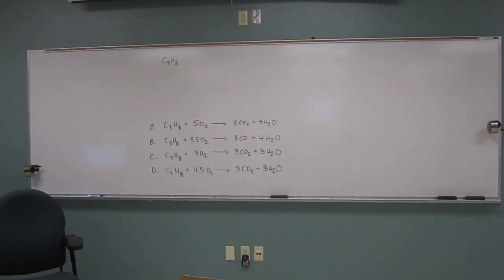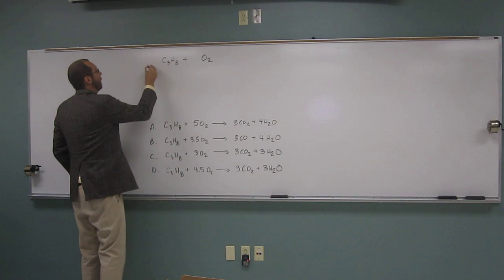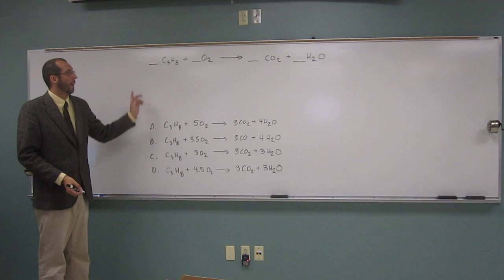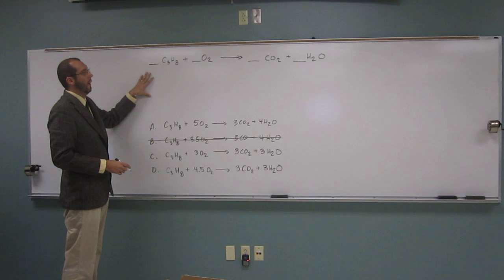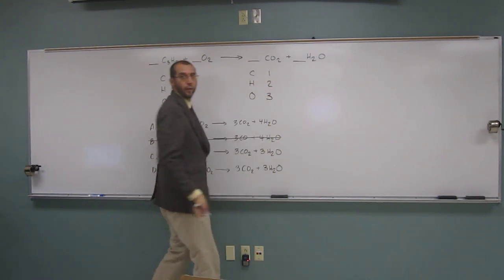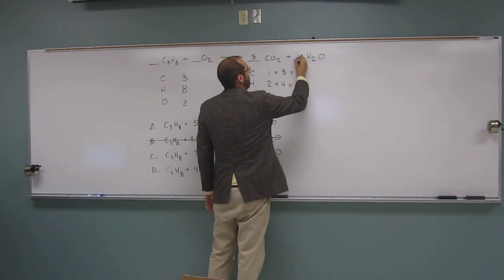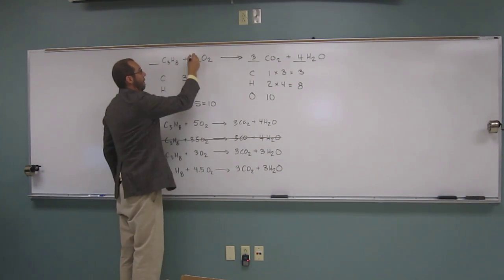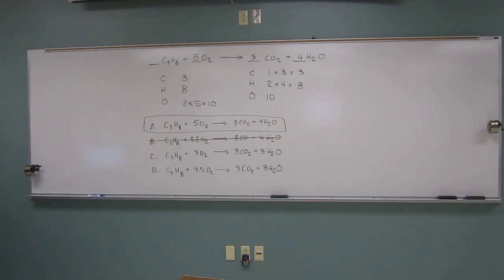2423 PE01AMC 012 - Predicting Combustion Reactions 008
Which reaction describes the complete combustion of propane?
A. C3H8 + 5 O2 → 3 CO2 + 4 H2O
B. C3H8 + 3.5 O2 → 3 CO + 4 H2O
C. C3H8 + 3 O2 → 3 CO2 + 3 H2O
D. C3H8 + 4.5 O2 → 3 CO2 + 3 H2O